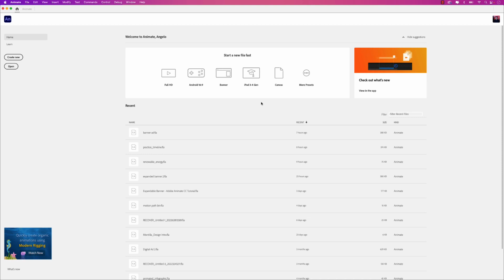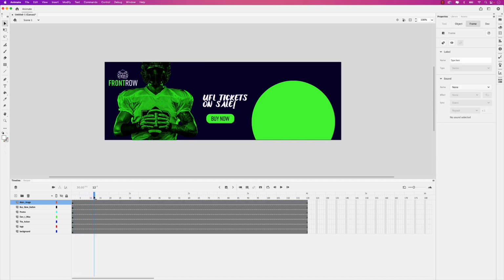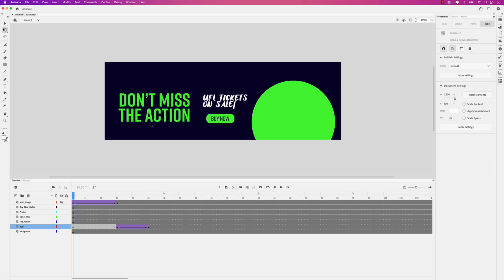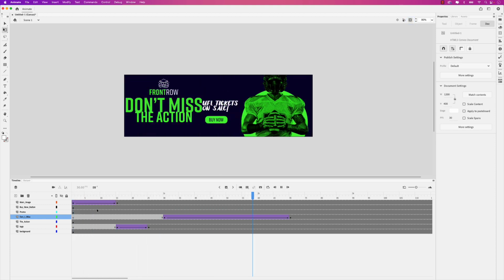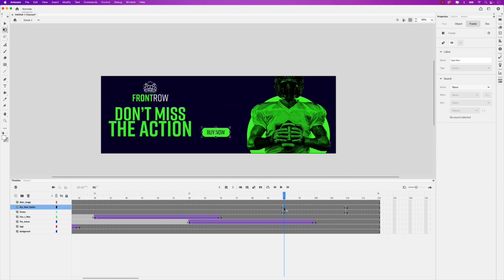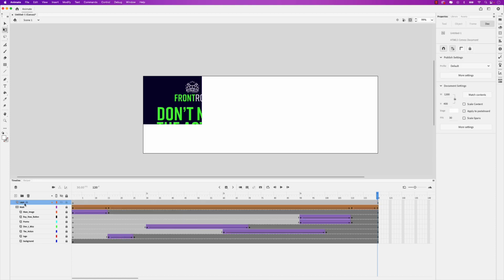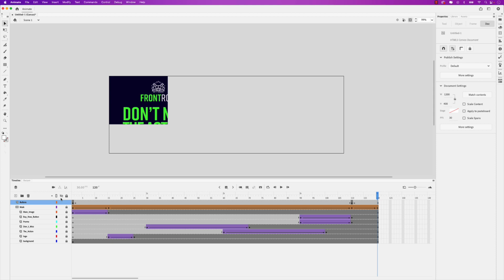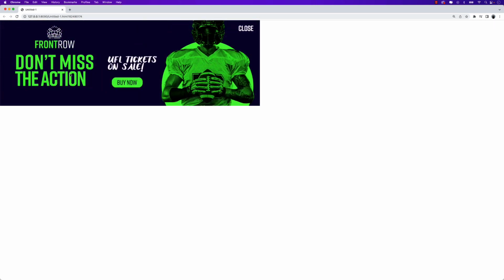Learn how to create a HTML5 expandable banner using Adobe Animate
Follow along in this tutorial and learn how to create an expandable HTML5 banner using Adobe Animate. Topics covered in this tutorial include importing an Illustrator design, adding keyframe animations, using a shape tween to create the expandable animation and adding button actions.

0:00 - Intro
0:42 - Creating a New Document
1:16 - Importing Illustrator File to Animate
2:51 - Adding Length of Animation to Timeline
3:33 - Adding Animation to Project
16:02 - Creating the Mask Animation
19:02 - Creating the Open and Close Buttons
23:20 - Adding Actions to Buttons
25:56 - Viewing the Banner in a Web Browser

Want to learn more  about Adobe Animate? Check out these videos!